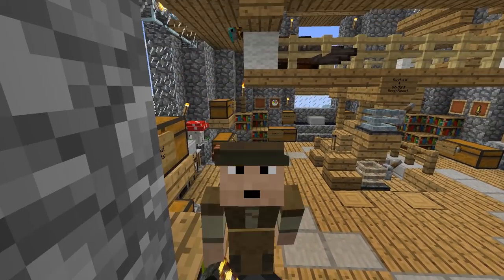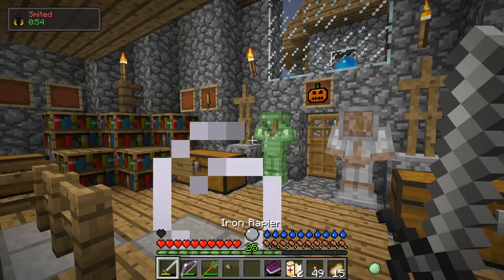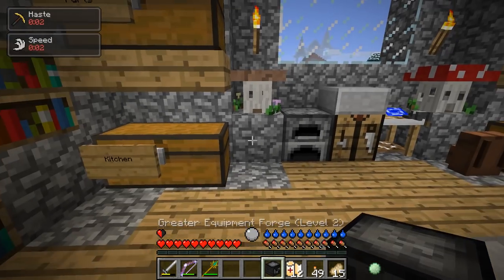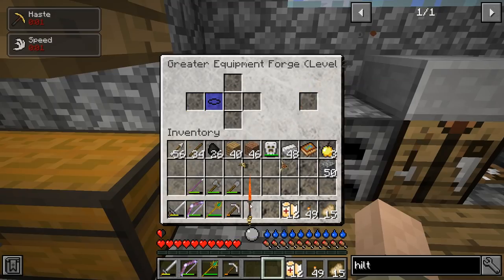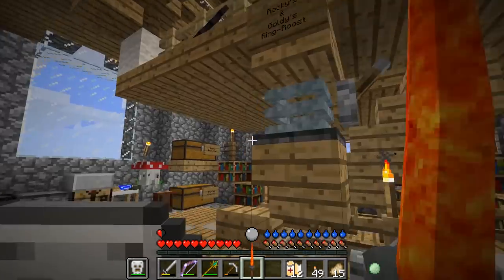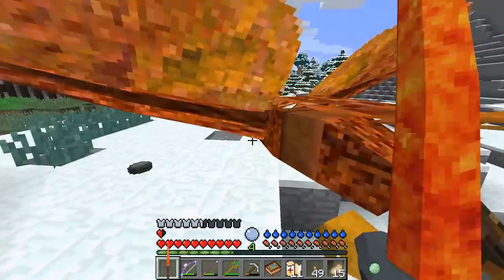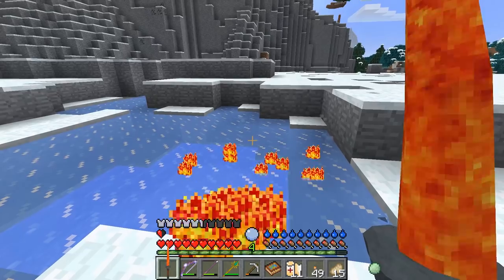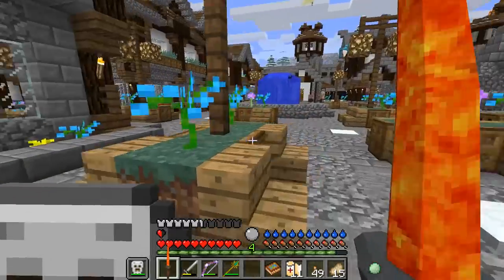Amazing Flame-shooting Cinder Sword! (RLCraft Modpack Ep. 16)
Let's play RLCraft Modpack! In this episode, we use an Equipment Forge to craft a flame-shooting sword that has a vespid stinger pommel and cinder blade!